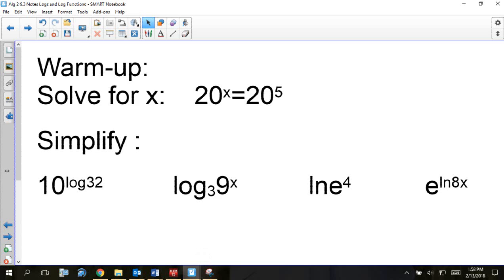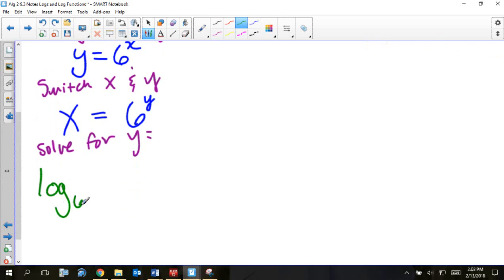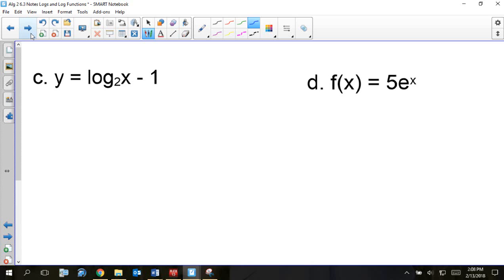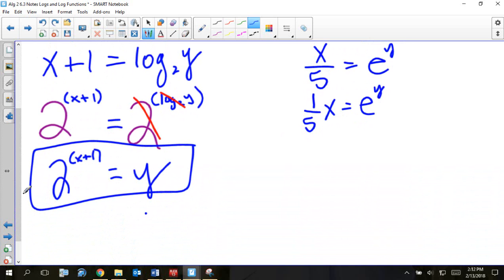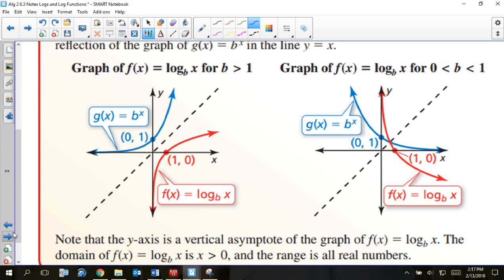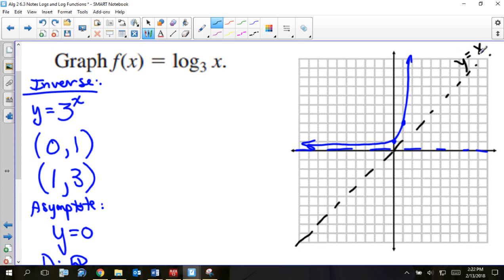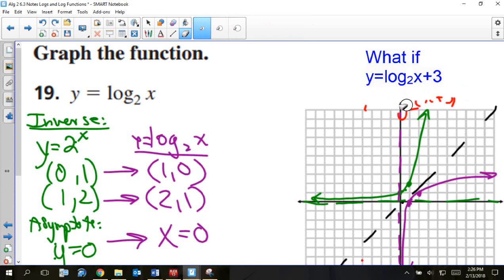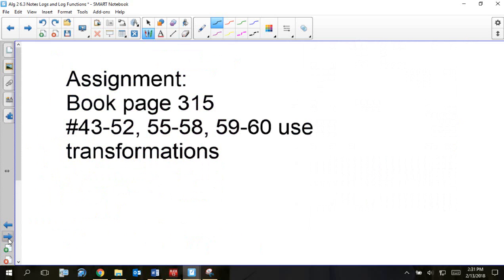Alg 2 6 3 Day 2 Notes Logs